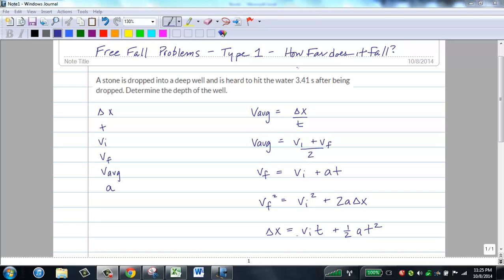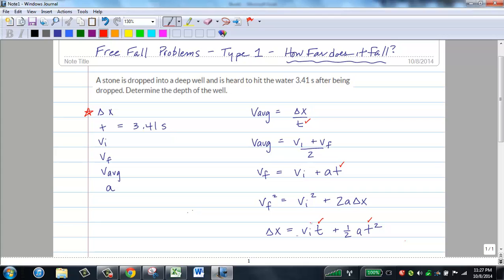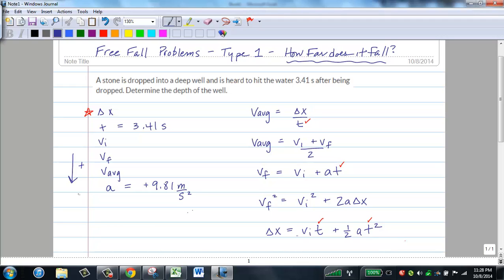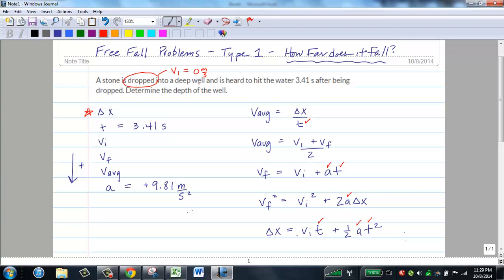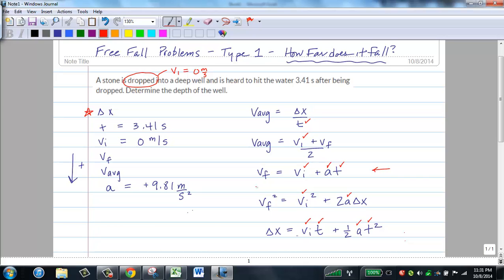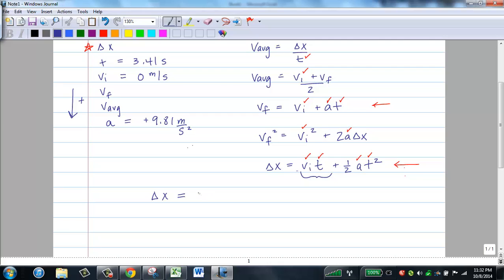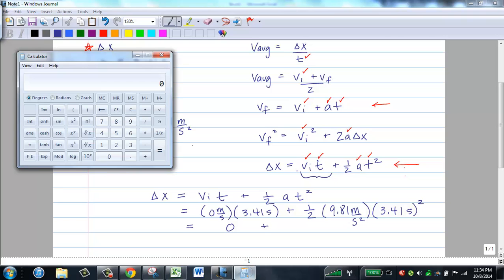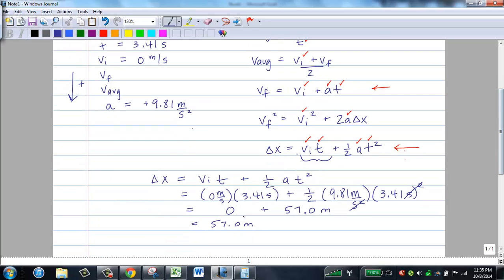free fall, type 1, how far